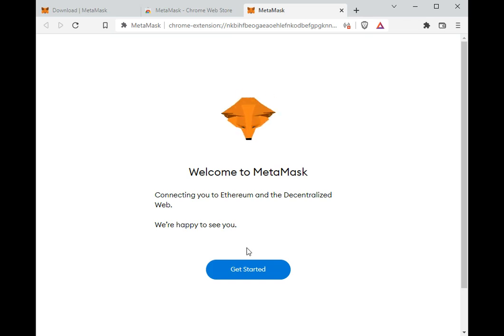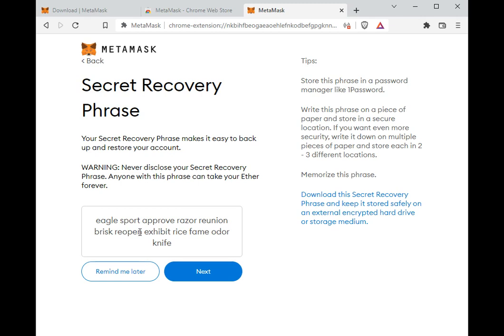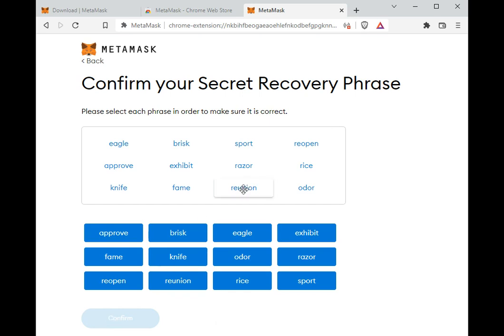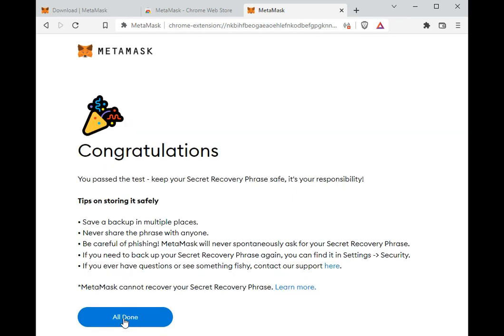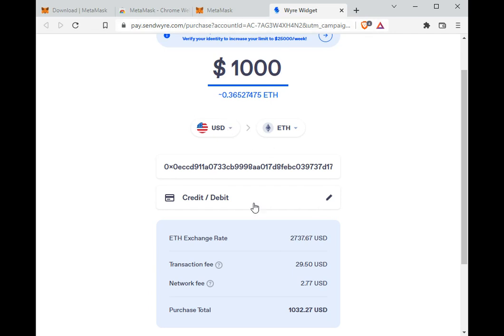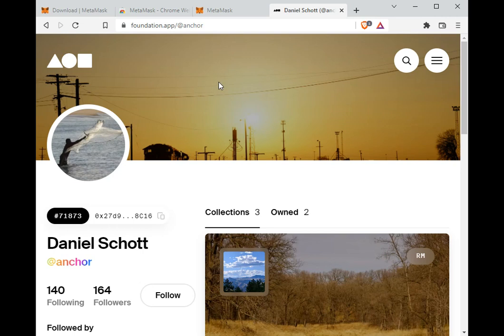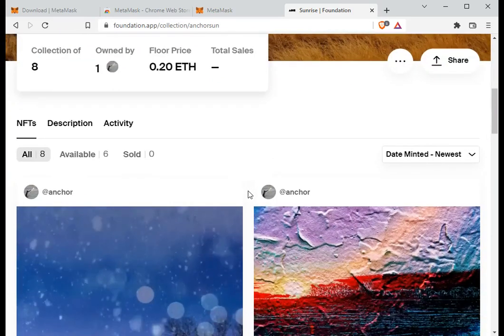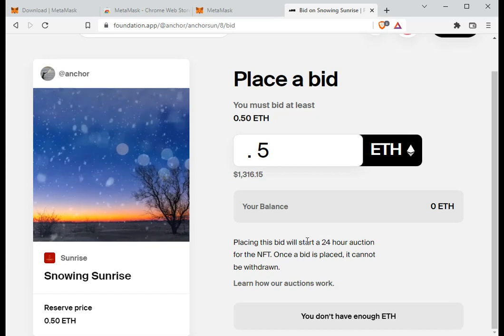NFT Collector Instructions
Step by step guide to help traditional art collectors with NFTs. This assumes no crypto wallet and no background with NFTs.